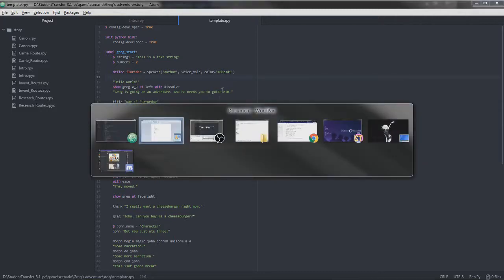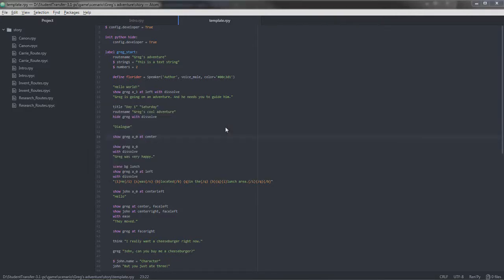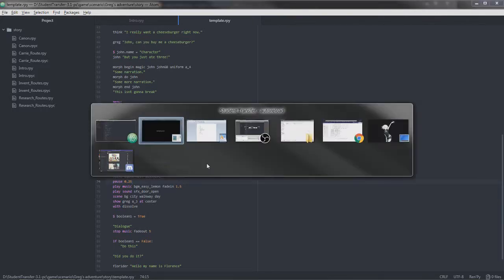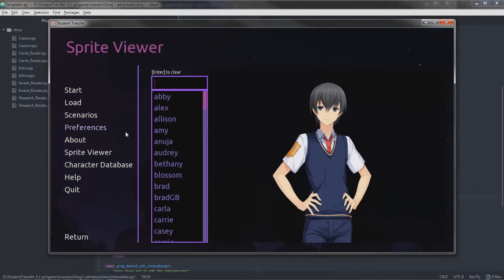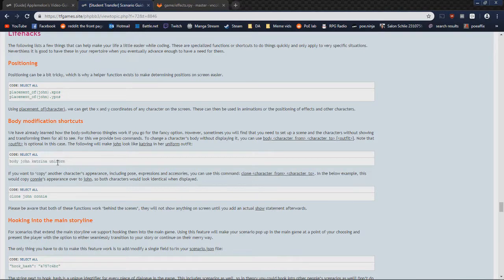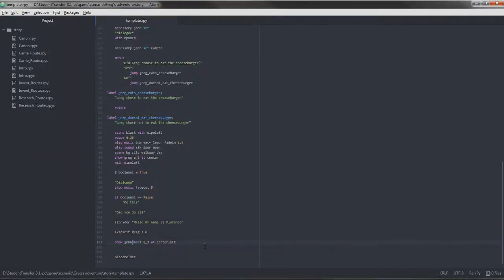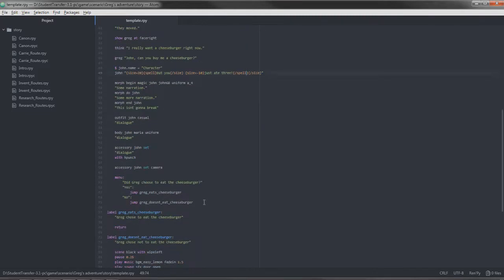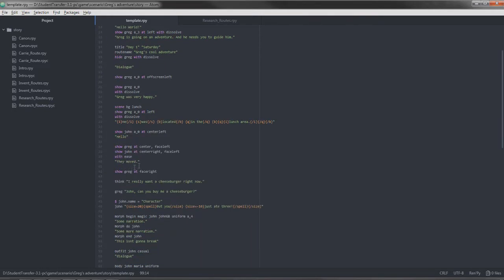Student Transfer Basic Scenario guide 11 - Final helpful tips and tricks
Ideally, a question should be asked in this post